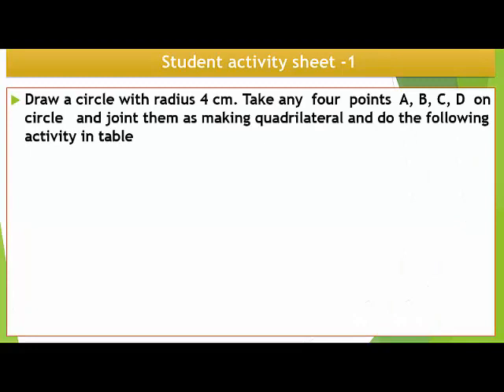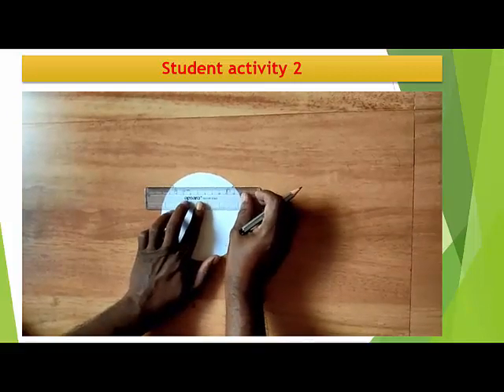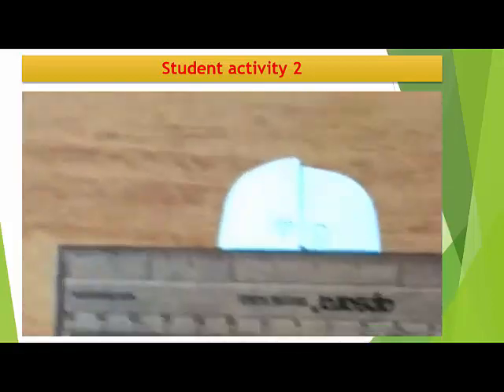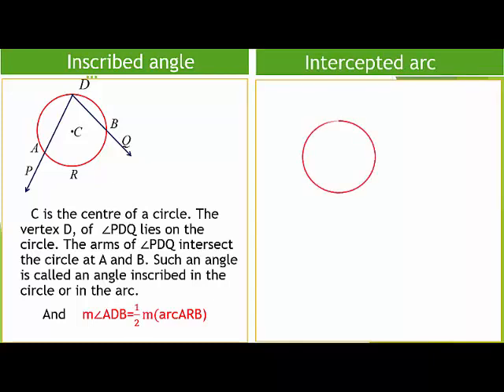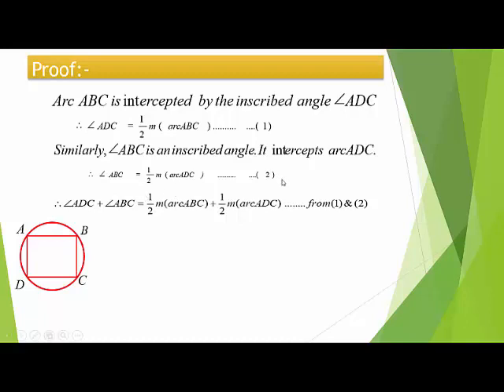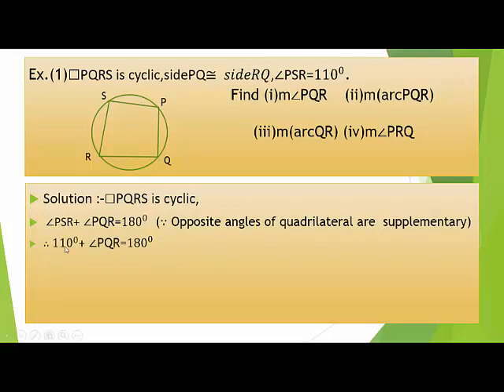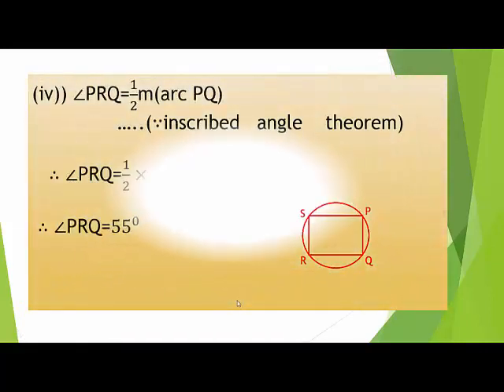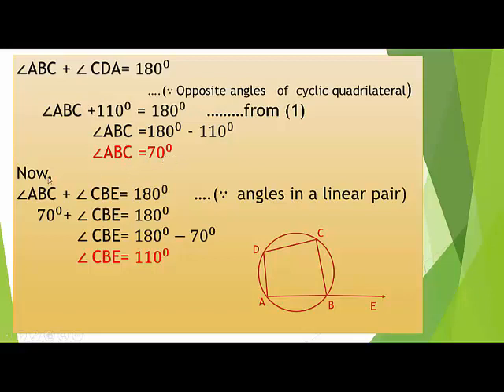Cyclic Quadrilateral MTE 184 DMK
Cyclic Quadrilateral
Video made in IIT ( QIME) Training